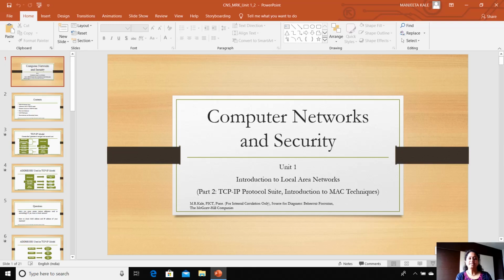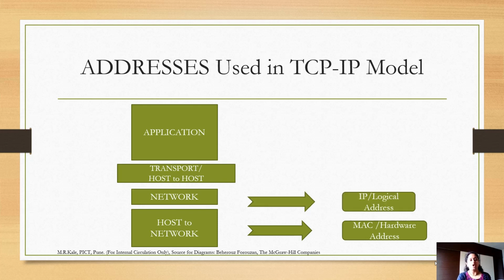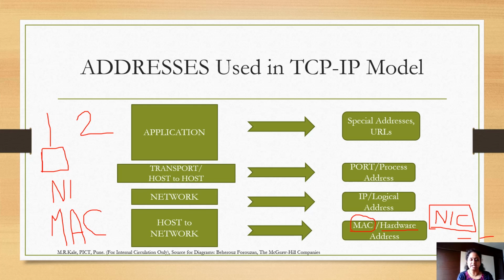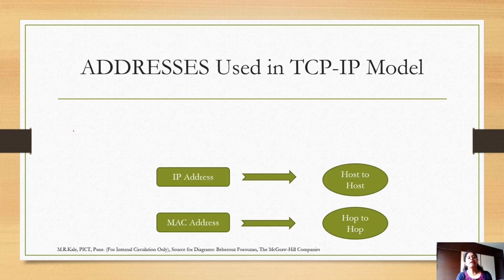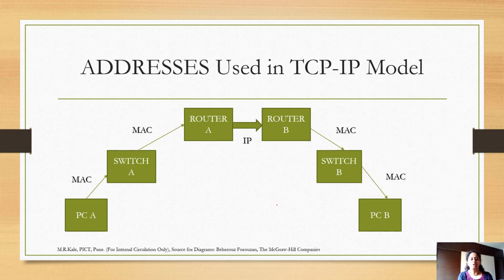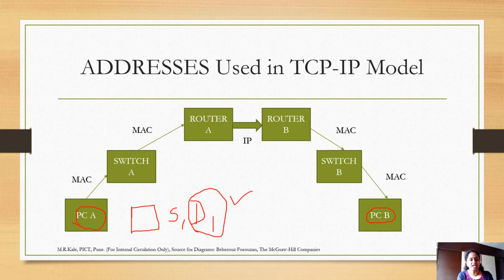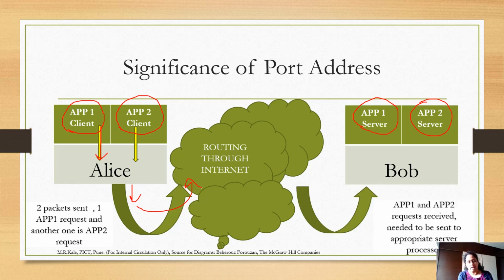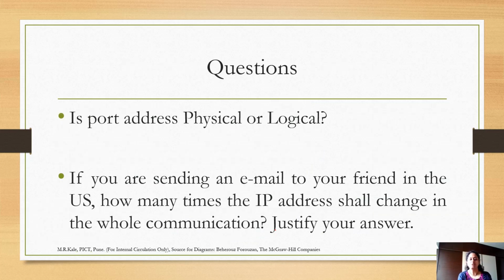TCP IP Model, Addresses Used Active Presenter